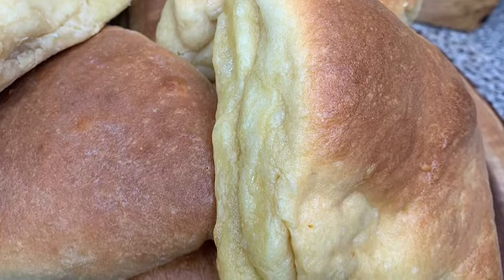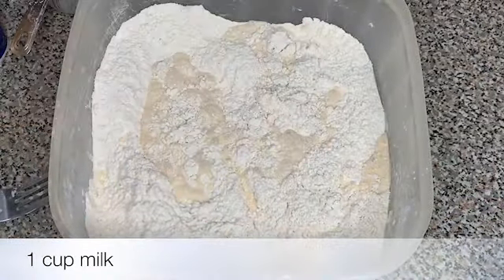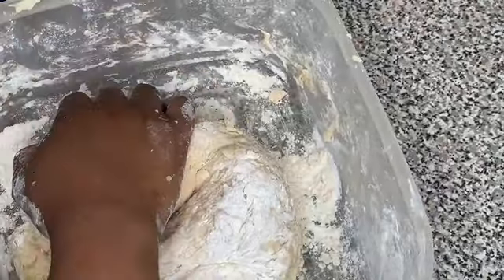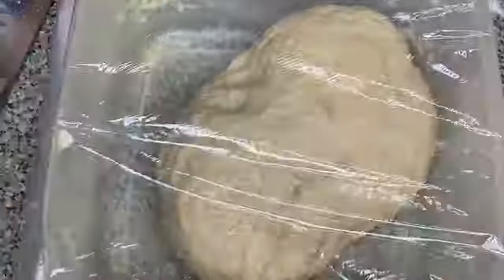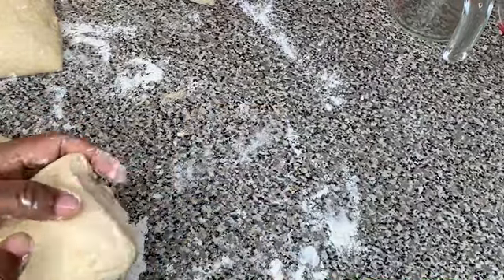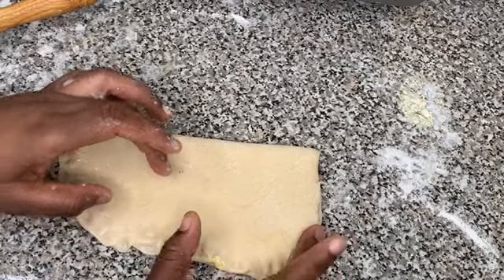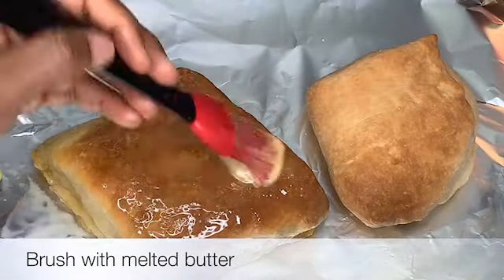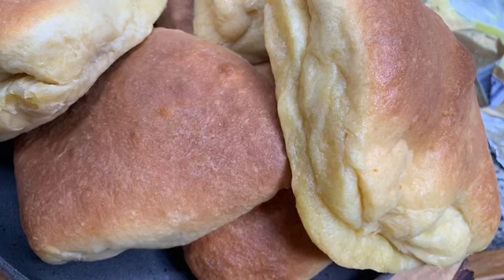Butter Bread/ Butter Flap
6 cups flour
2 packet active dry yeast
4 tbsp brown sugar
2 tsp salt
1 cup warm milk
1+1/2-2 cups lukewarm water
6 tbsp melted butter

100% pure salted butter for spreading on the dough